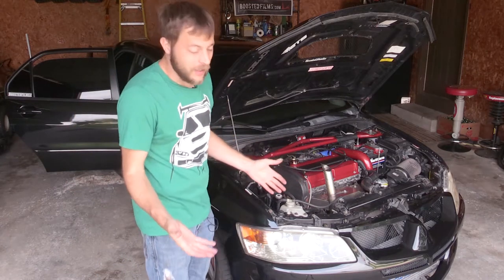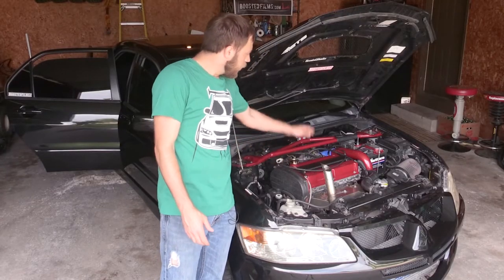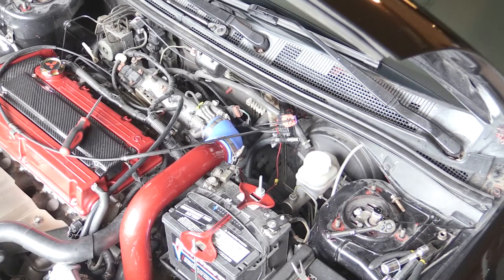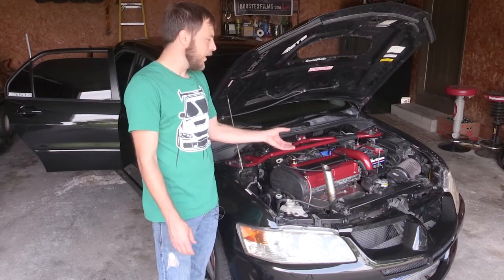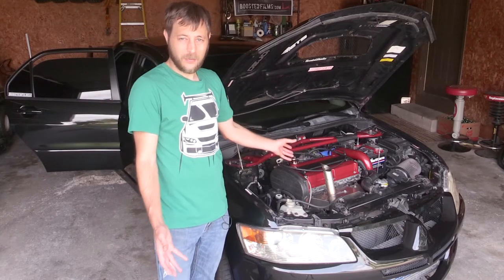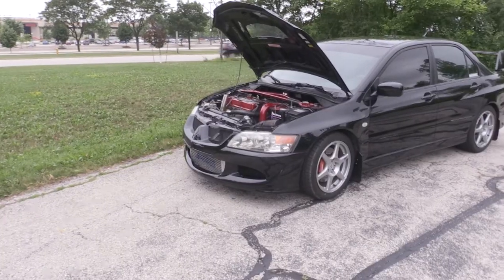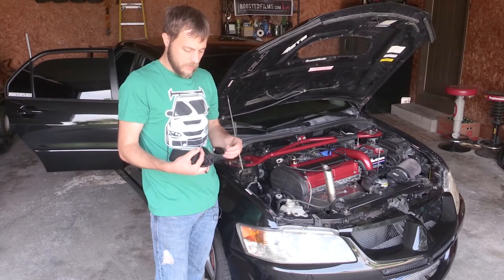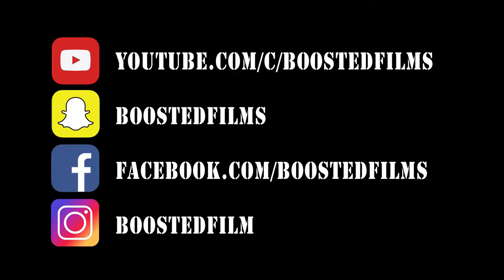EVO Build Blog #13 - FRESH PAINT!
in this evo 8 build blog we talk about some fresh paint, AEM wideband gauge, ARC heat shield... and Sun Glasses?

Boosted Films- Snapchat: boostedfilms